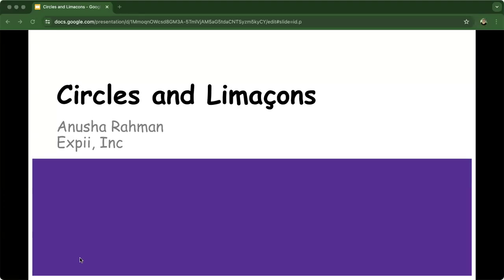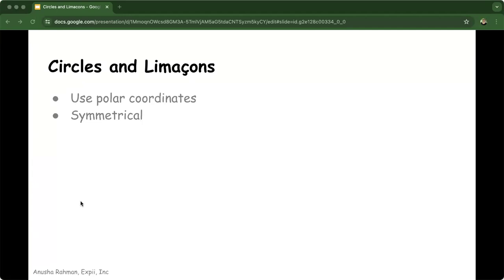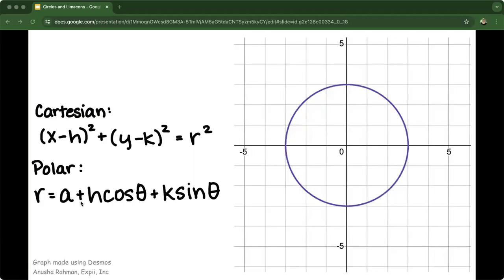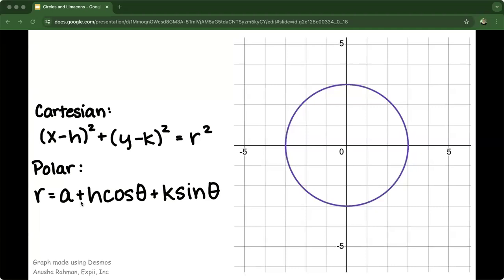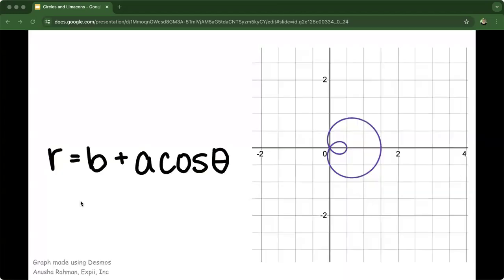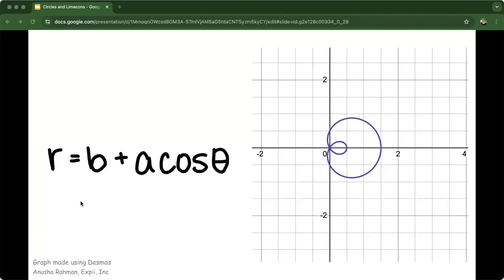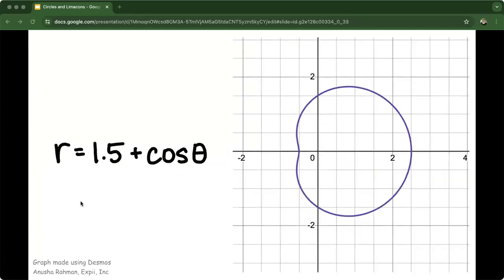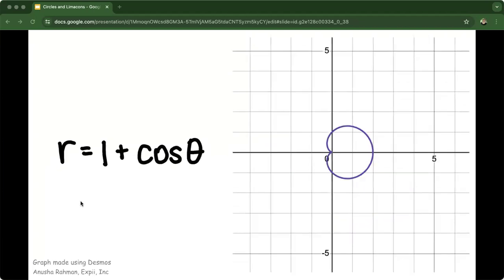Circles and Limaçons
In this video, you will learn about circles, limaçons, and caridoids.